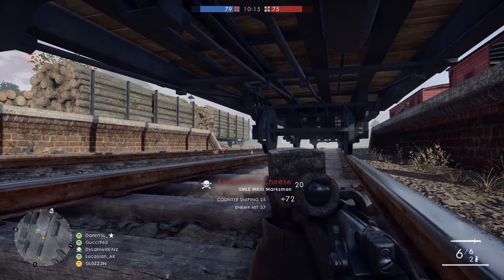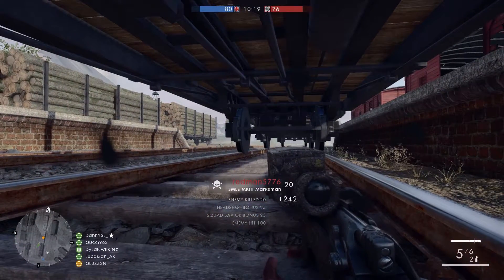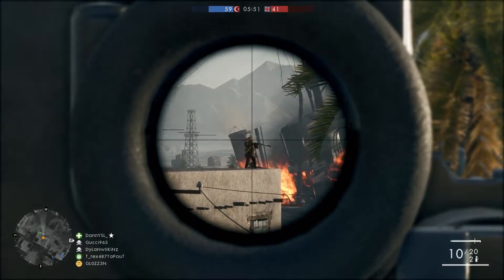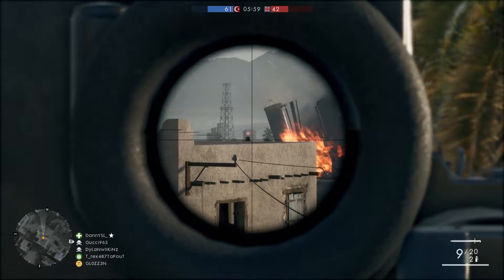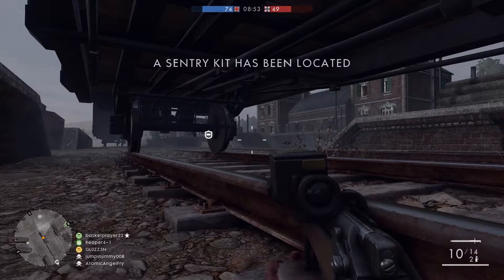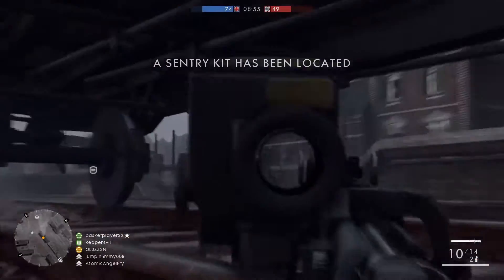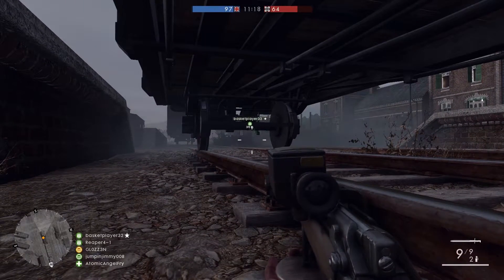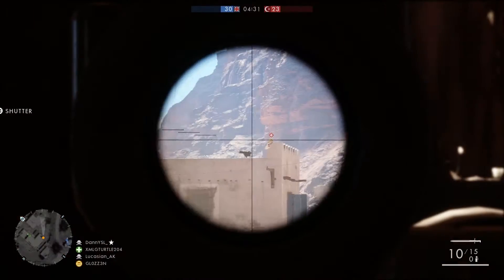CronusMAX PLUS - Battlefield 1 Sniper Breath Mod Melts Enemies!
The CronusMAX PLUS Sniper Breath mod allows you to AUTOMATICALLY hold your breath ANY time you bring your scope up so you always have steady aim.